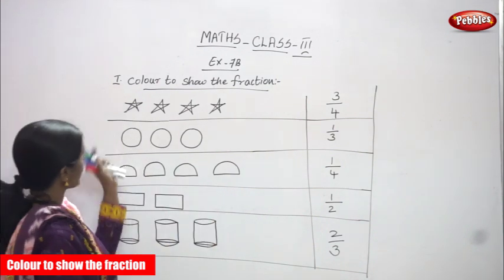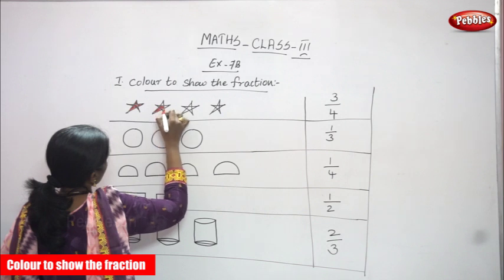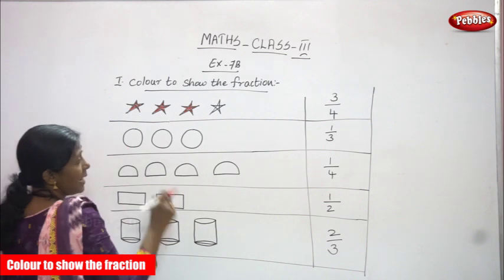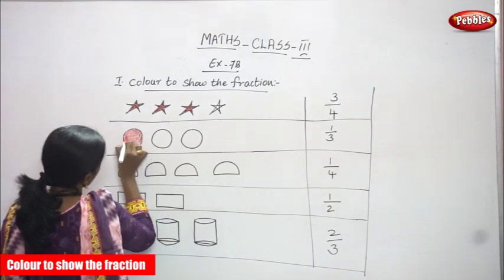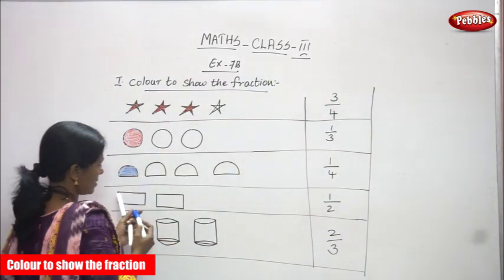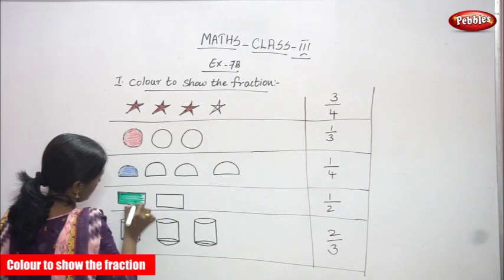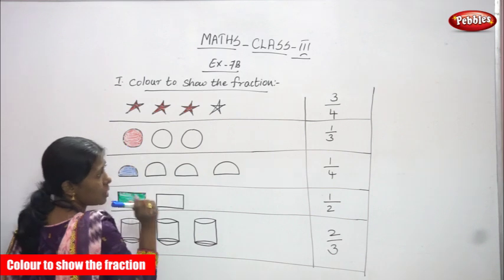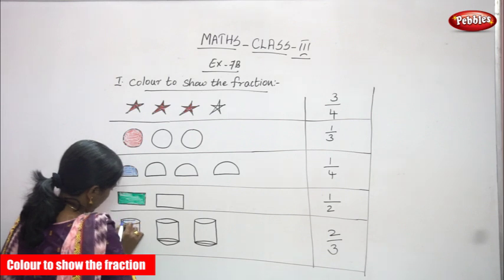3rd Std CBSE Maths Syllabus | Colour to show the fraction | CBSE Maths Part-109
3rd Std CBSE Maths Syllabus | Colour to show the fraction | CBSE Maths Part-109